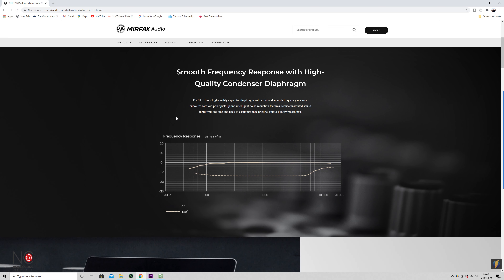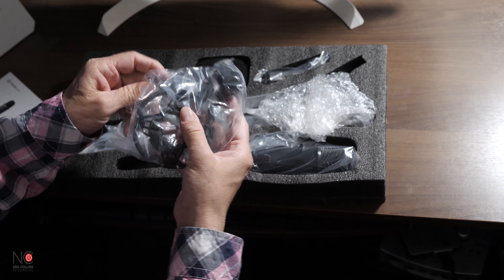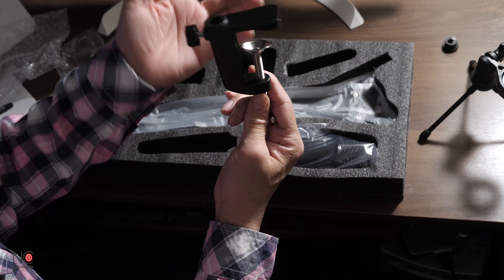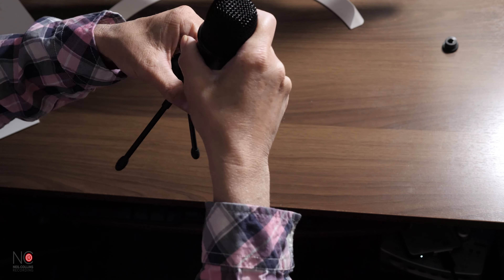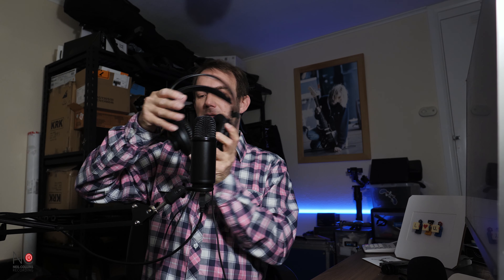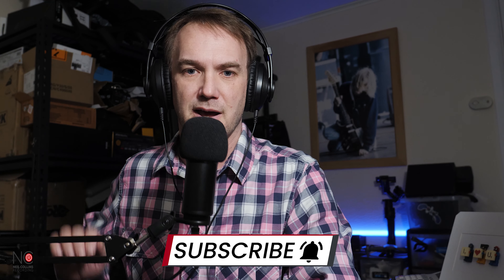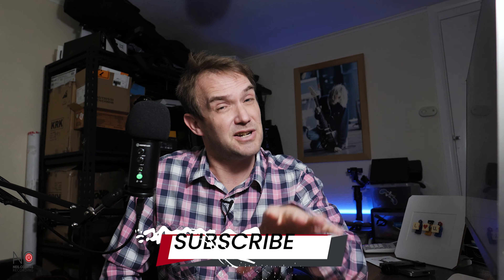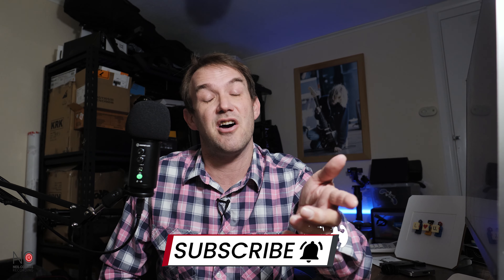MIRFAK AUDIO TU1 - Is this USB MIC KIT UNDER $60 any good? Full Mic Review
Are you looking for a complete USB mic kit under $60?? Check out my full review of the MIrfak Audio TU1 and find out if it's any good?

If you are looking for a microphone on a real budget for YouTube videos, podcasts, live streams, gaming etc then this video is well worth a look!

I unbox the Mirfak Audio TU1 before doing an in depth full review of the features and the complete USB mic kit so you can hear raw audio examples 👍

So if you are looking for a USB mic kit under $60 then watch my full mic review and decide if the Mirfak Audio TU1 is the one for you?

00:00 Intro
00:42 Specs
01:20 Unboxing
04:48 Desk stand and Scissor Arm Setup
06:40 Audio Tests
09:53 Conclusion

Graphic Animations for YouTube videos, amazing value! 🔽
Call To Action Mega Pack!
Head on over to get your FREE end screens!